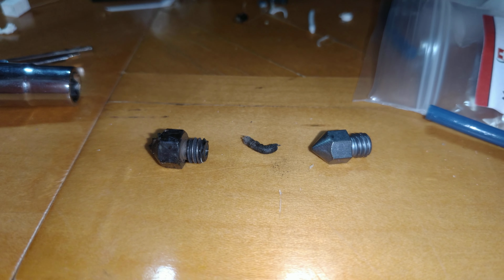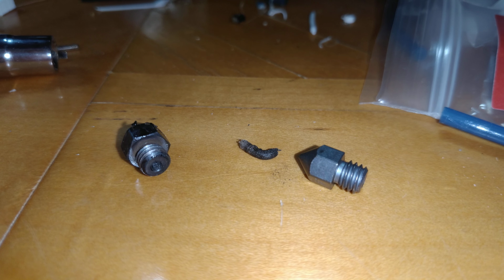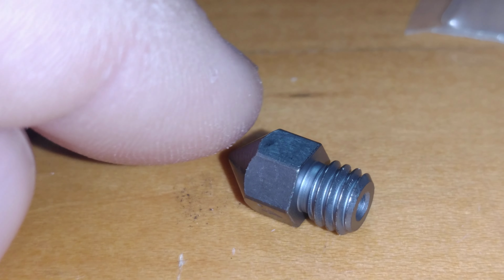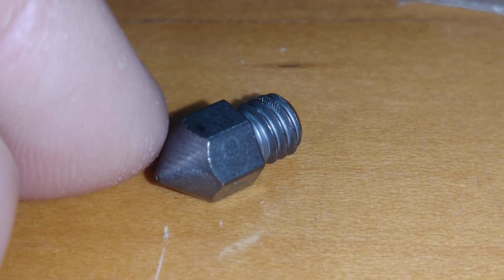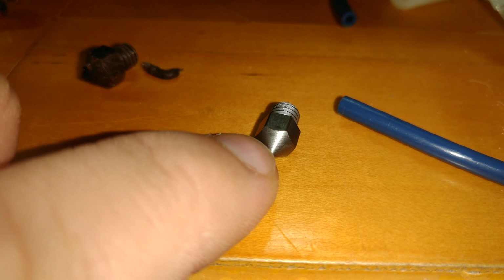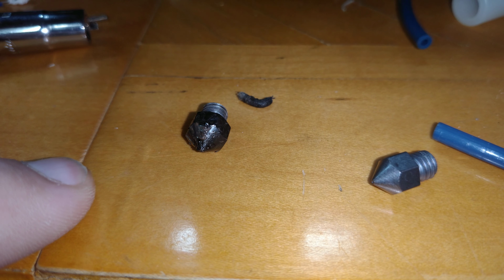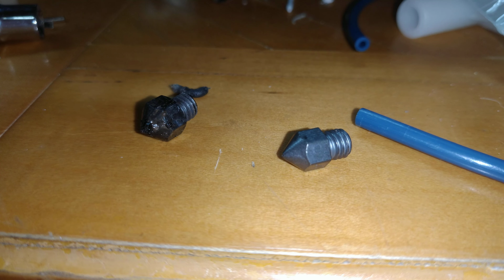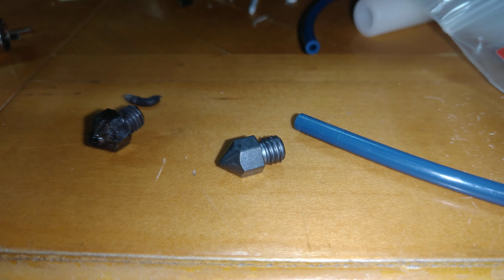Short rant on M2 Mk8 Nozzles - microswiss vs Mellow